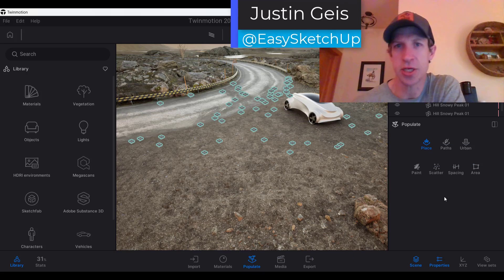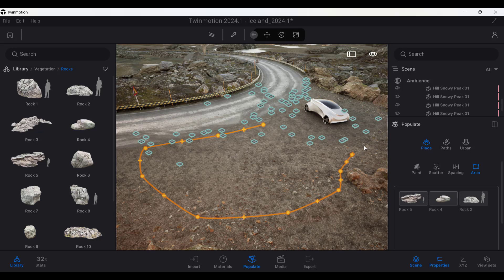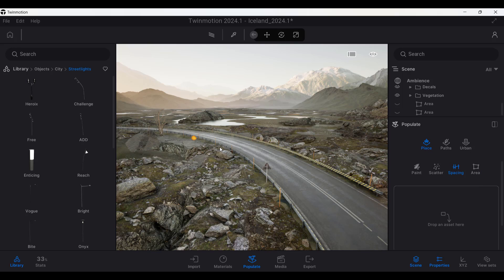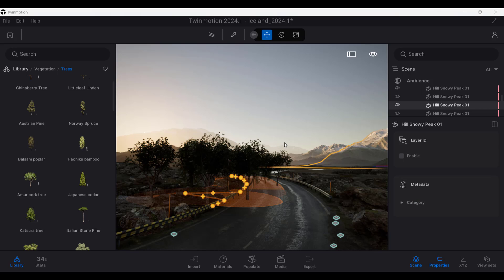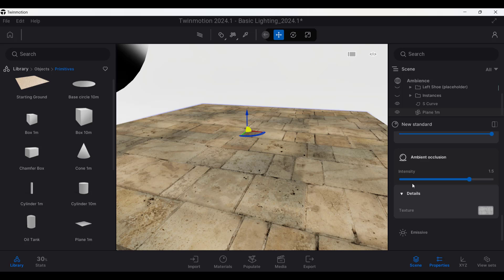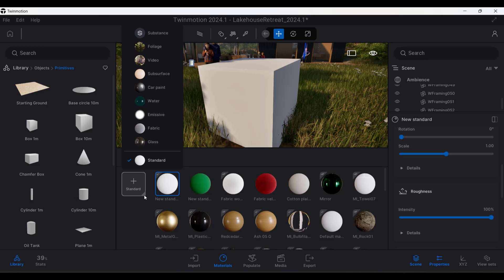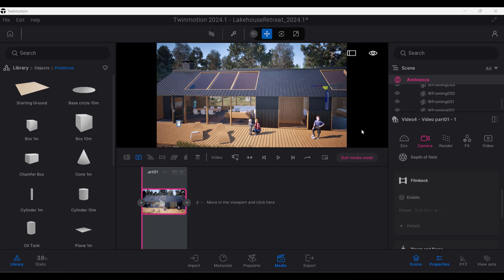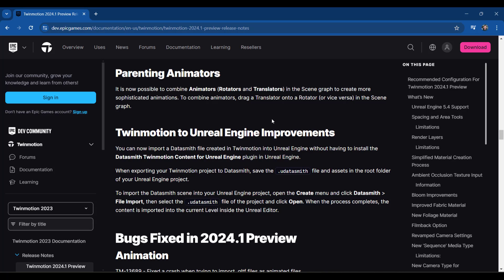WHAT'S NEW In Twinmotion 2024.1? (Awesome New Features!)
In this video, we check out Twinmotion 2024.1 - the new release from Twinmotion that adds some AMAZING new placement tools (amongst other things!)

TIMESTAMPS
0:00 - Introduction
0:11 - Release Notes/Where to download
0:54 - New Example File - Iceland Environmental Shot
1:11 - New Area Placement Tool
3:49 - New Spacing Placement Tool
5:46 - Layer ID Export
7:03 - New Ambient Occlusion Slot! (Better Materials!)
8:21 - Bloom and Flares
9:10 - Upgraded Fabric Material
9:41 - Custom foliage materials
11:25 - Upgraded Animation Workflow
13:15 - Parenting Animators in Animations